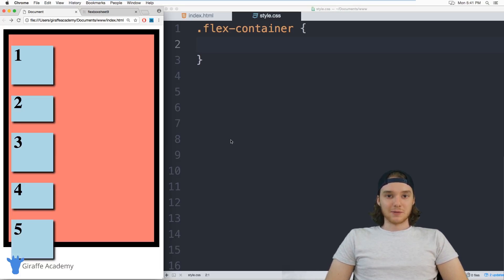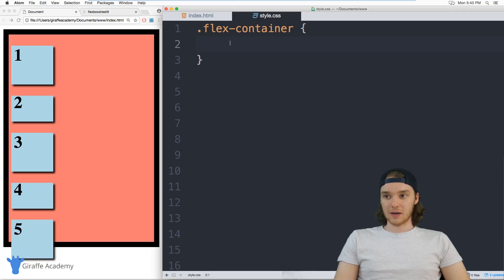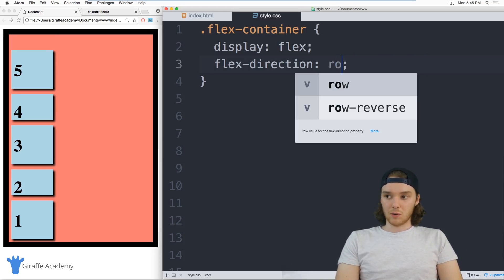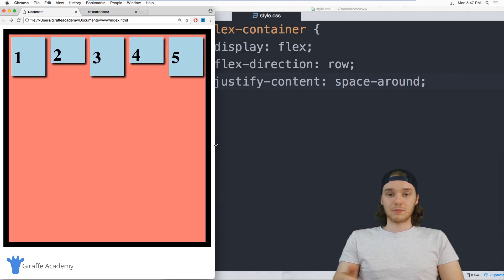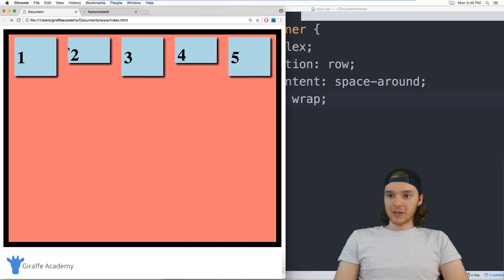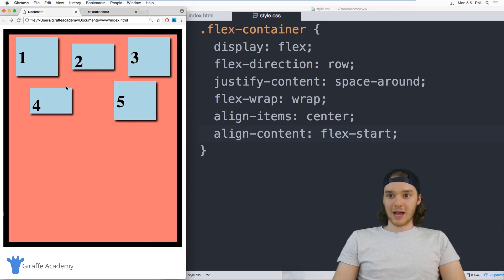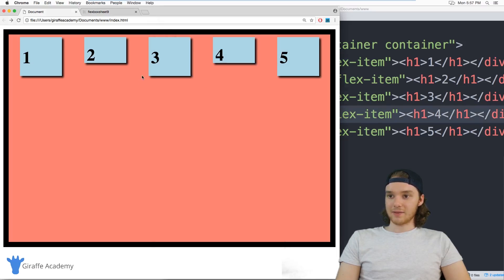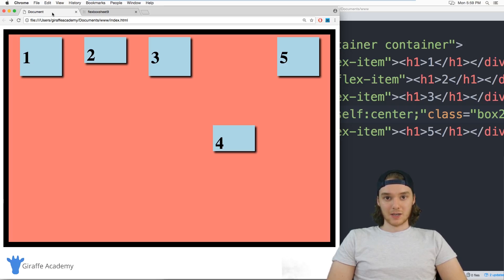Flexbox | CSS | Tutorial 13